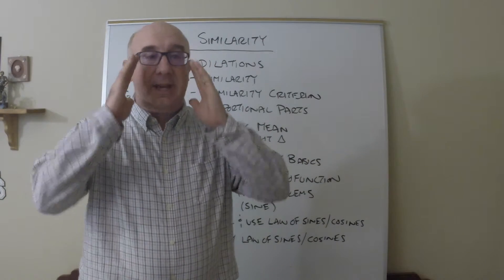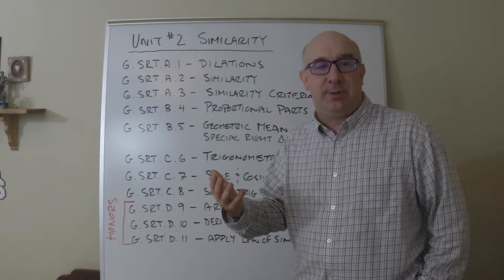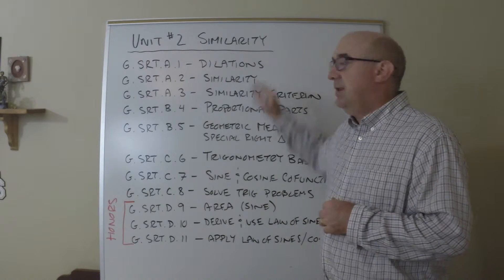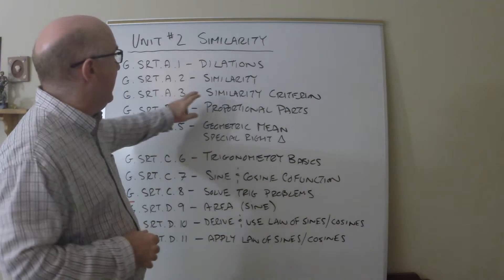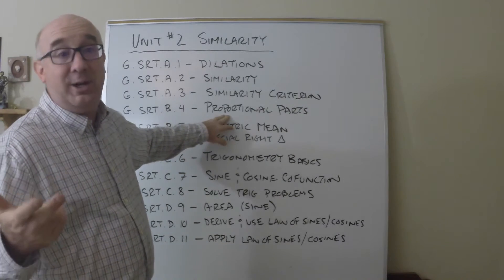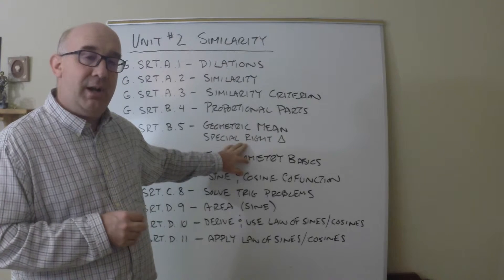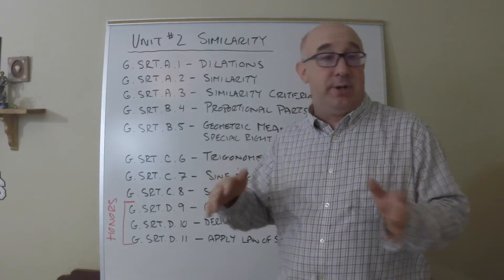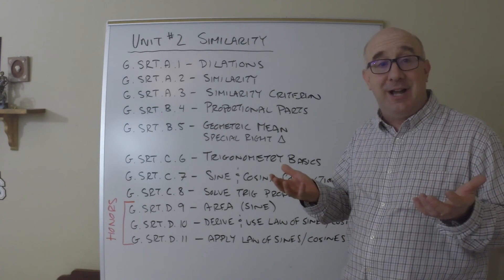Common Core Geometry Unit #2 Similarity Overview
This goes over the basic structure of Unit #2 Similarity.